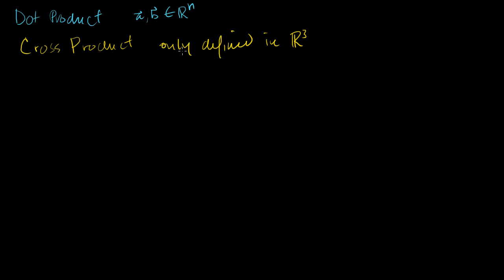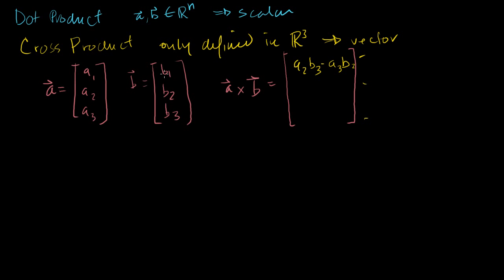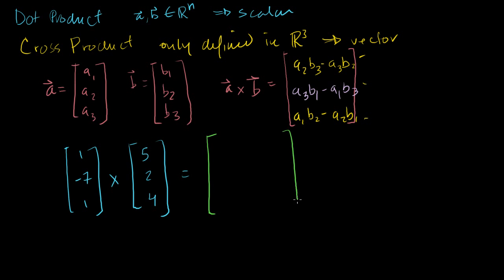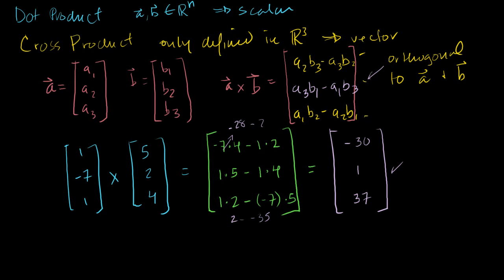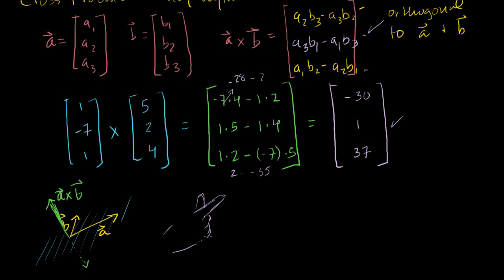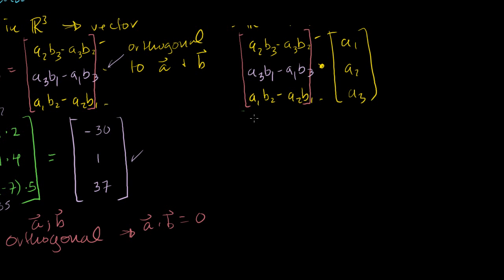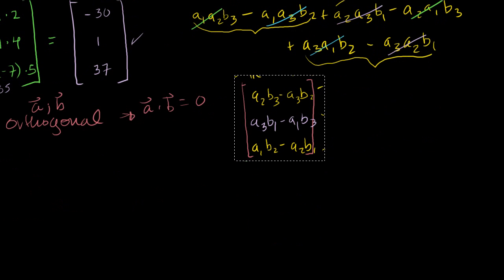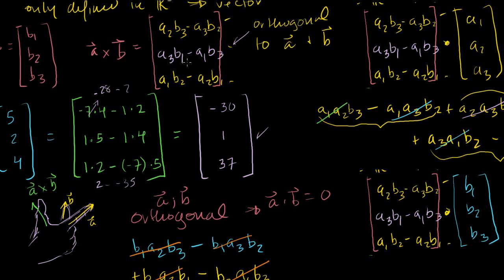027 Linear Algebra Cross Product Introduction